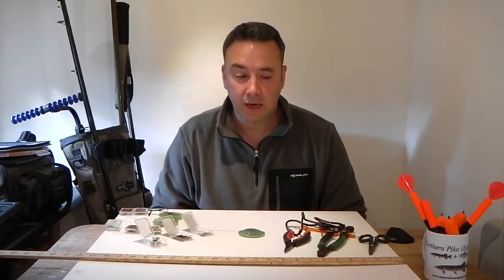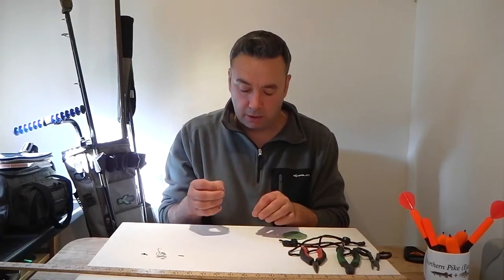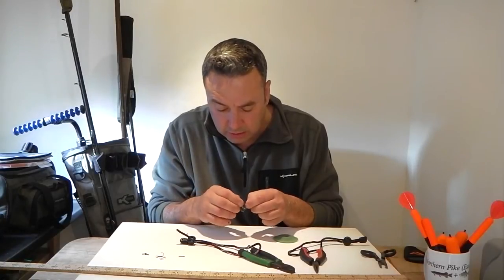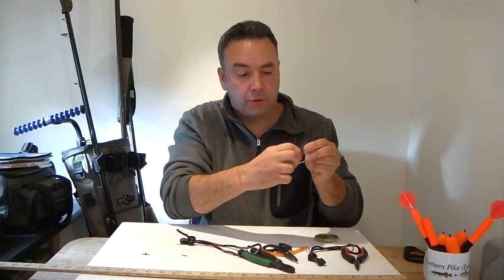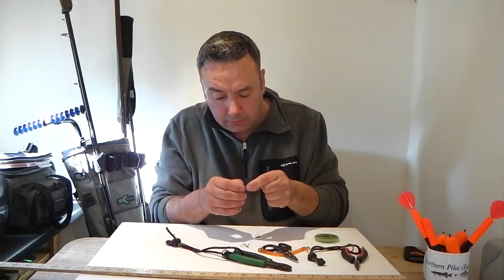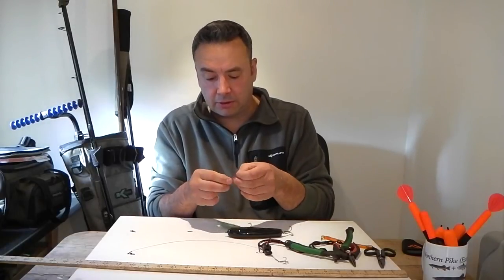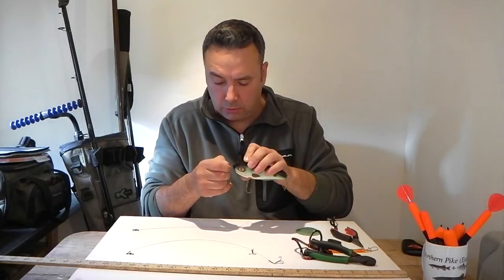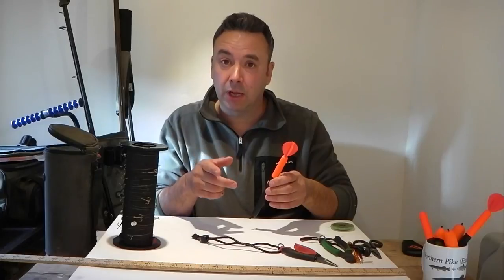LAST CAST Pike Fishing How To Make A Pike Trace e2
The 2nd episode of Last Cast looks at making a few basic pike traces one for dead bait the other for lures.